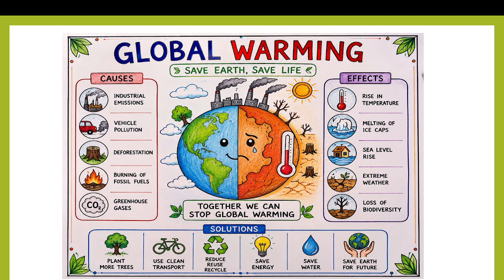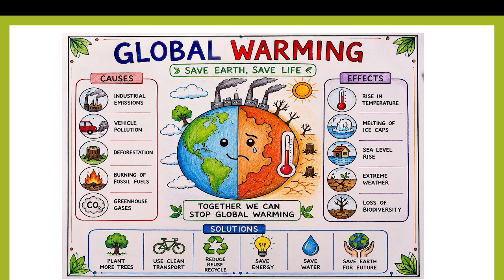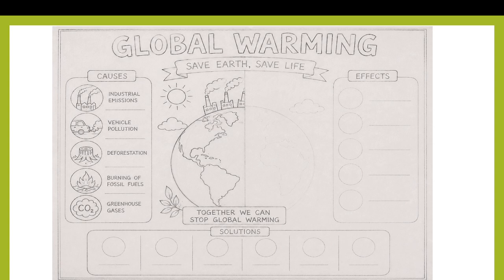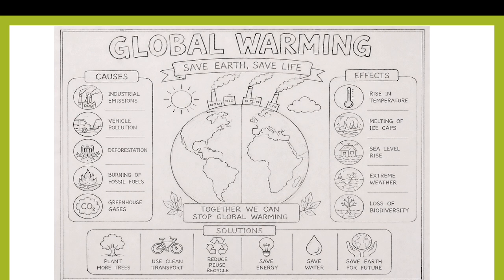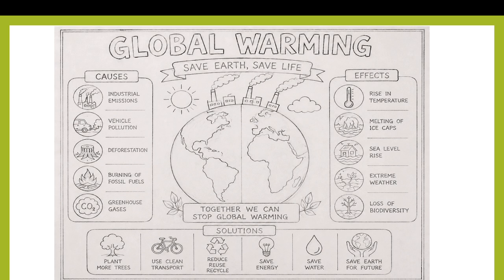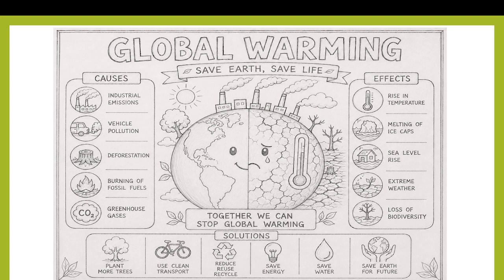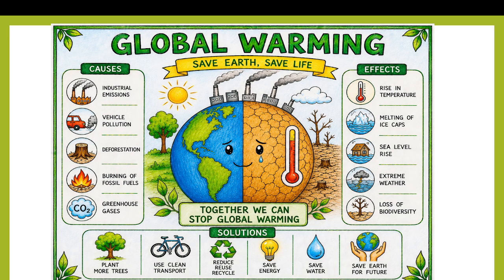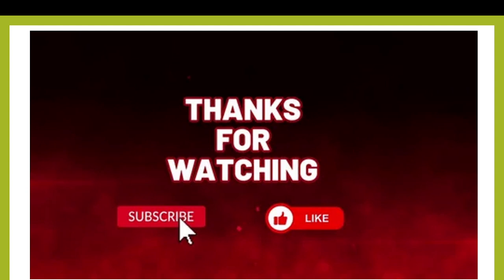I Turned a Blank Chart Paper into a Global Warming Awareness Project 🌍🌱| Amazing School Idea Project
🌍 Welcome to our Global Warming Project Chart Making video! 🔥✨

In this video, we create a beautiful and meaningful Global Warming Chart Project step by step. Starting from a simple pencil sketch, we draw Earth, pollution effects, melting glaciers, rising temperature, and transform the chart into a colorful environmental awareness project.

Global Warming is the increase in Earth's temperature caused by harmful gases and human activities. It affects our planet through climate changes, melting ice, rising sea levels, and damage to nature.

This project explains:
🌡️ What is Global Warming?
🏭 Causes of Global Warming
🧊 Effects on Earth
🌱 Solutions to Protect Our Planet

Perfect for:
✅ School Science Projects
✅ EVS Projects
✅ Environmental Awareness Activities
✅ Students & Beginners
✅ Chart Making Ideas

Watch till the end to see the complete transformation from a blank sheet to a beautiful Global Warming chart! 🌍✨